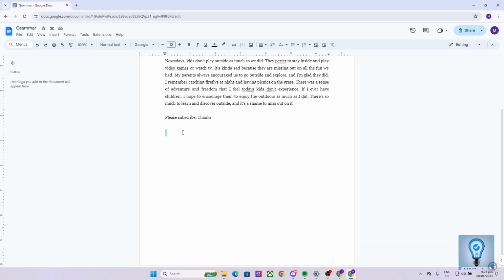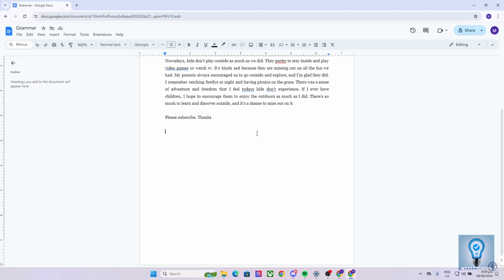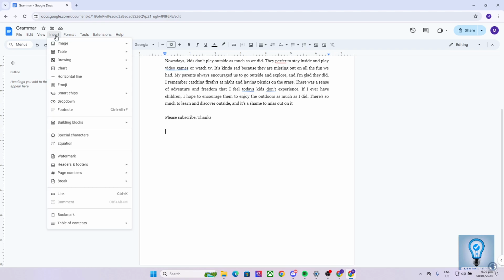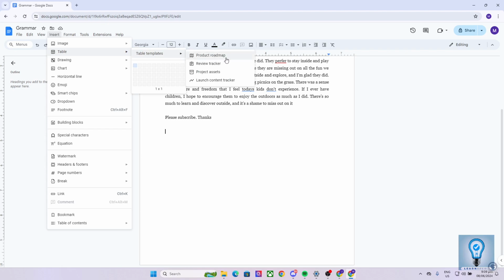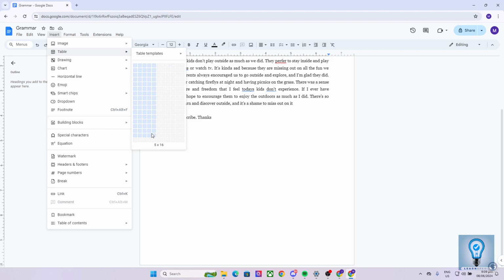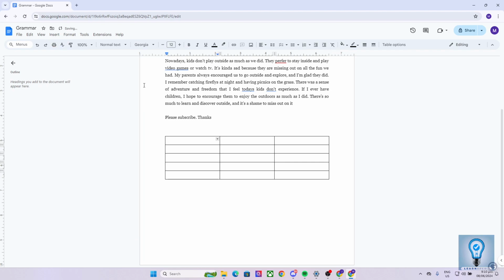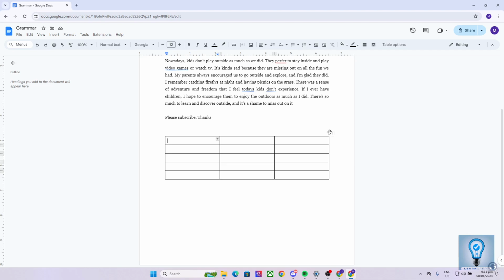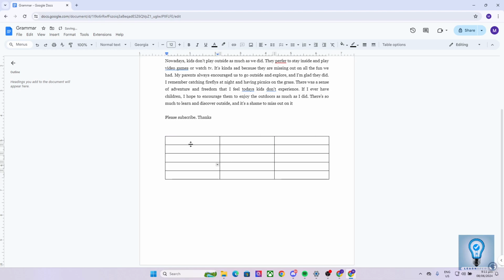How to Create and Navigate Tables in Google Docs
Learn how to create and navigate tables in Google Docs with ease. This quick tutorial will guide you through the steps to insert, format, and manage tables to enhance your documents.